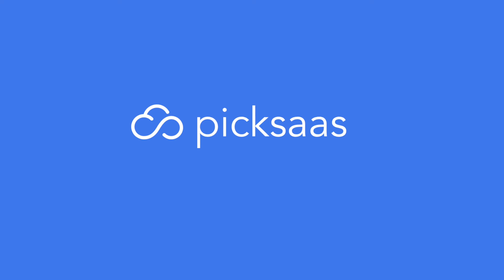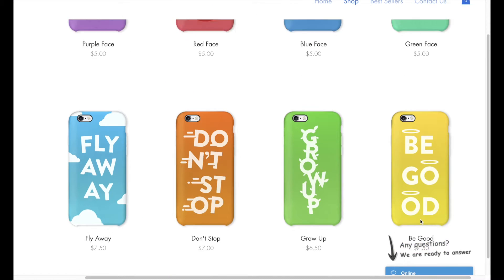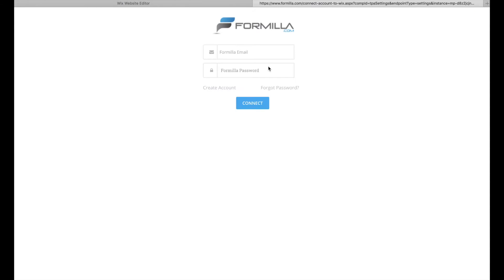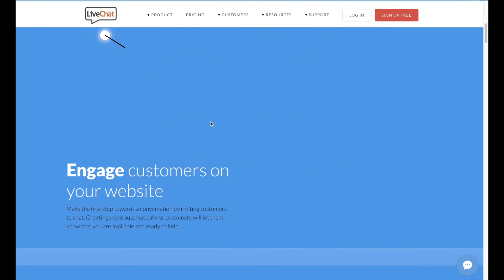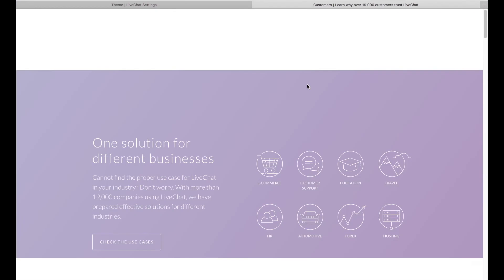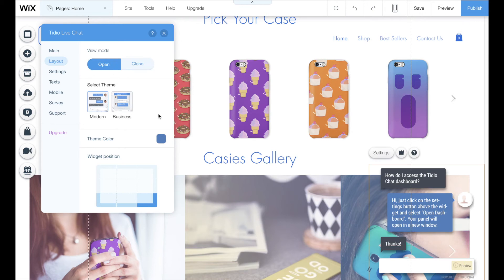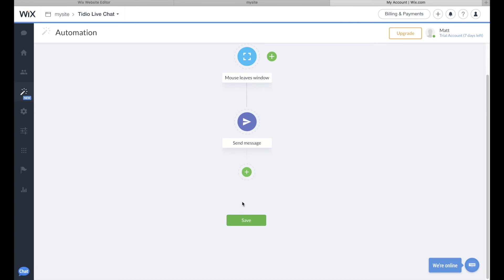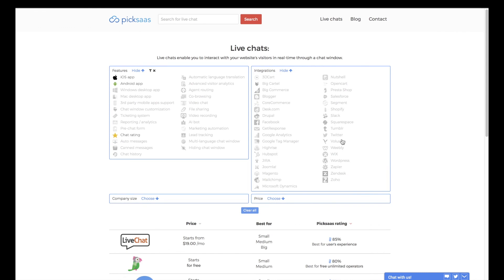3 best live chats for WIX and how to install them.